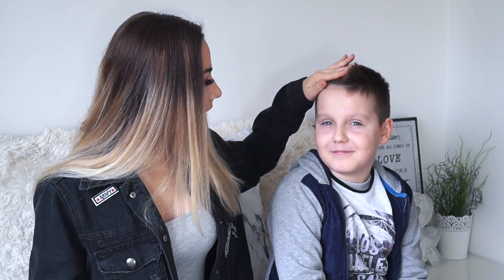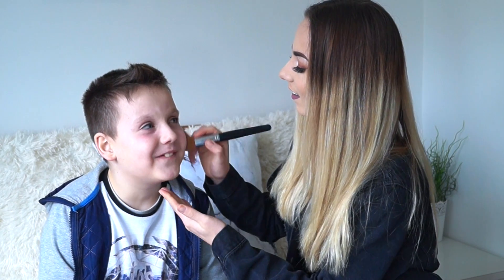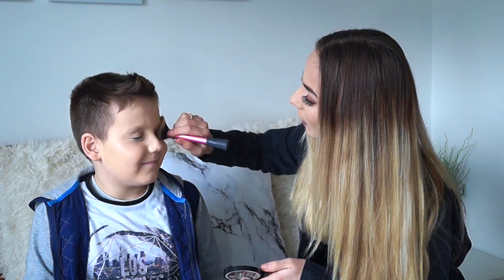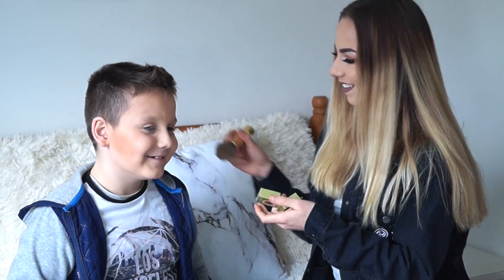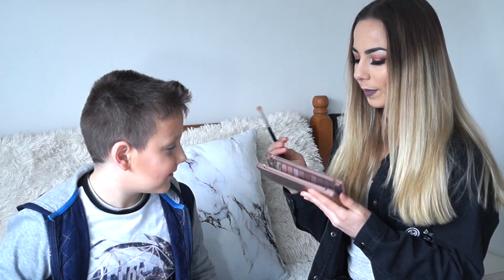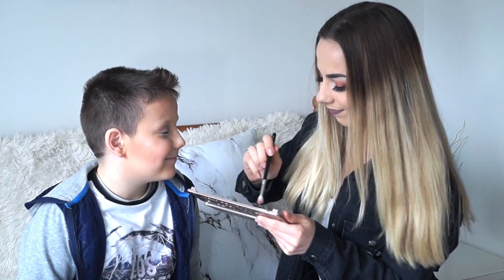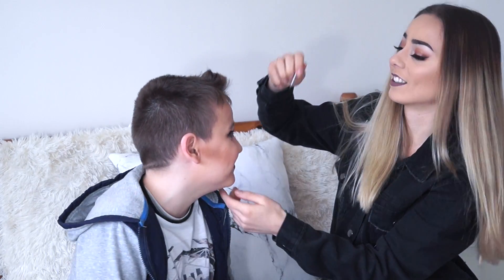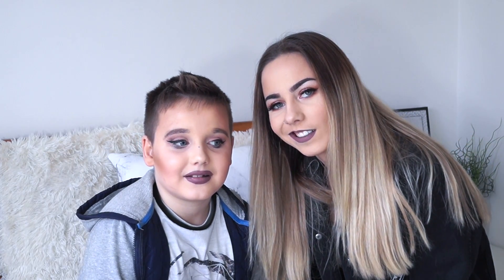DOING MY LITTLE BROTHERS MAKEUP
Todays video is me doing my brothers makeup as my brother really wanted to be in one of my videos. Sorry for the light changing. It was a really bad day outside and the weather kept changing every two minutes. I hope you still enjoy !!! Also thank you so much for all your love and support. Love you all x

♡ Where are your from? I am from Lithuania
♡ Where do you live? I live in Ireland
♡ What age are you? I am 20
♡ When is your birthday? My birthday in on the 9th of November
♡ What do you edit on? Sony Vegas or iMovie